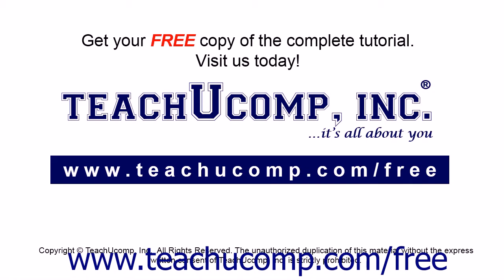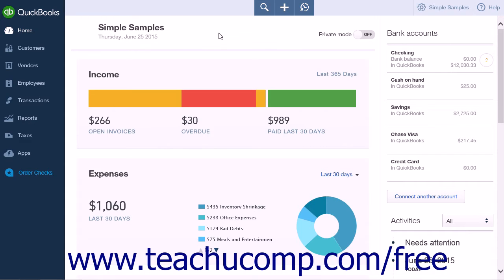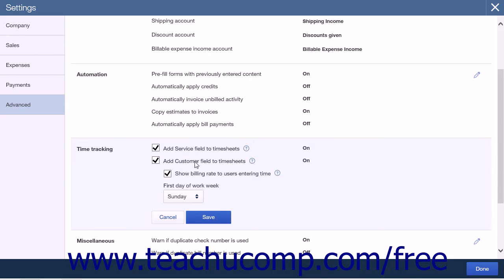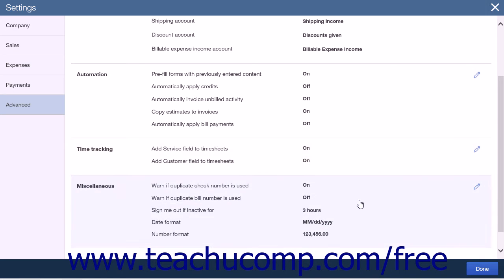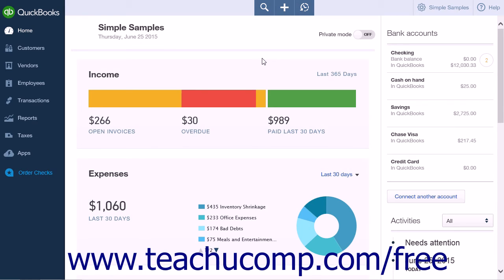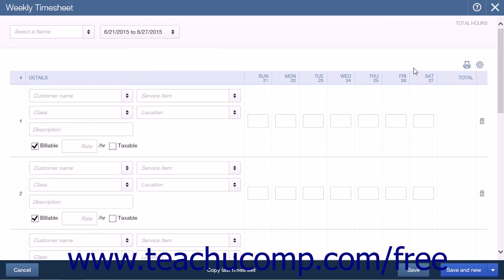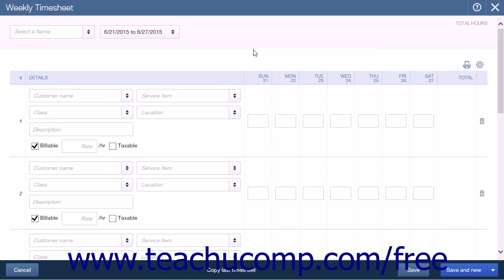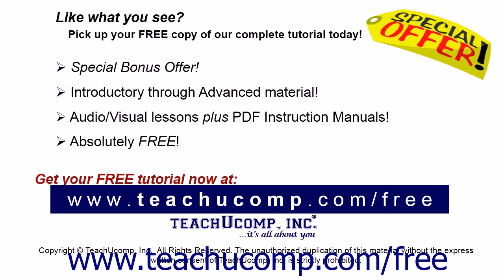QuickBooks Online Plus 2015 Tutorial Tracking Time and Printing Timesheets Intuit Training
Learn about Tracking Time and Printing Timesheets in QuickBooks Online Plus 2015 A clip from Mastering QuickBooks Online Made Easy. - the most comprehensive QuickBooks Online tutorial available. Visit us today!